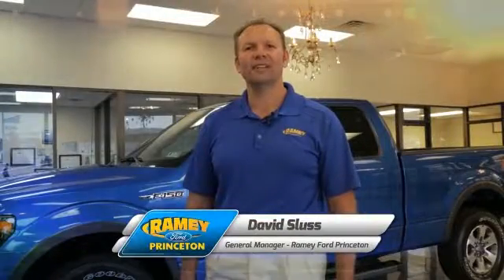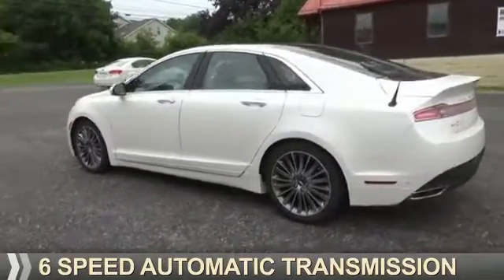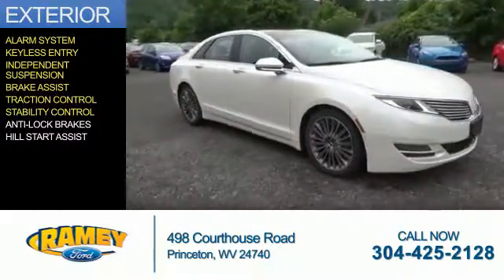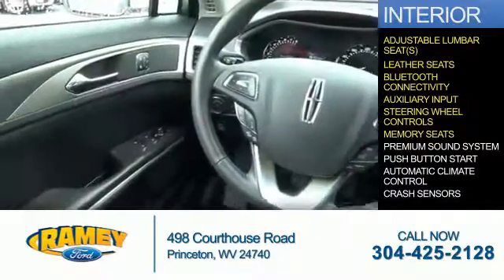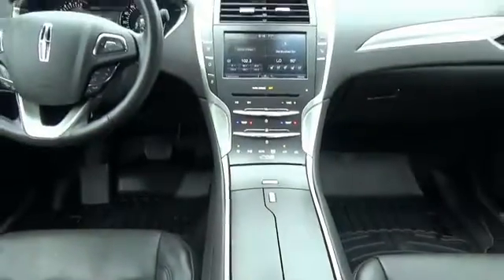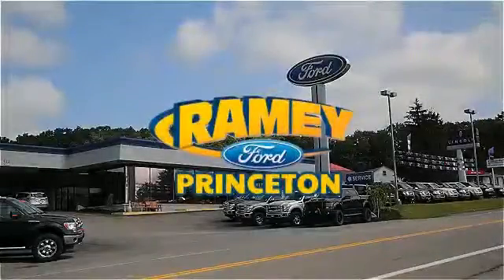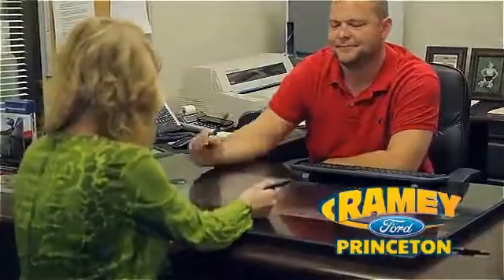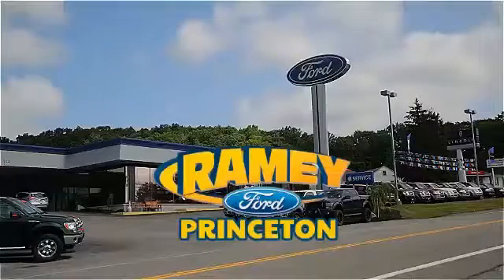2013 Lincoln MKZ 15666A - Princeton WV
Year: 2013
Make: Lincoln
Model: MKZ
Trim:
Engine: 3.7 liter 6 Cylindercylinder AWD
Transmission: 6-Speed Automatic
Color: White
Mileage: 32136
Address:
VIN:3LN6L2JK5DR819021